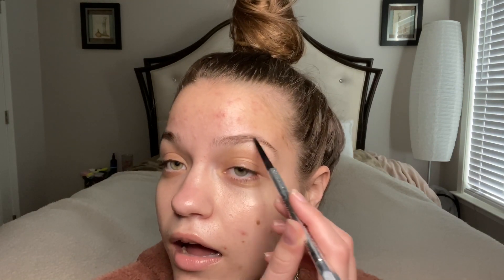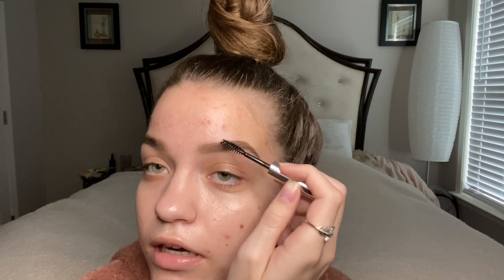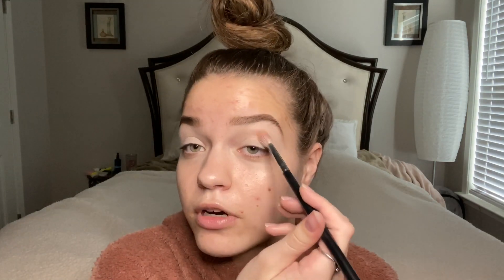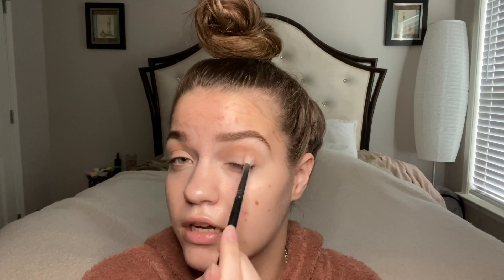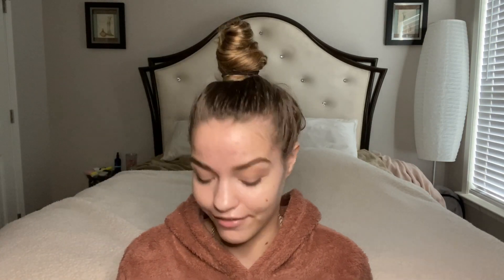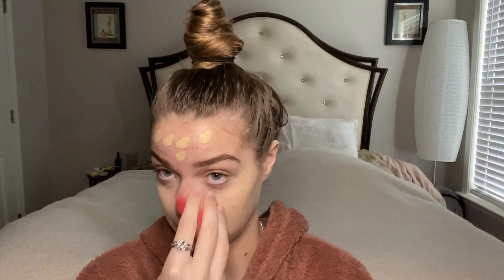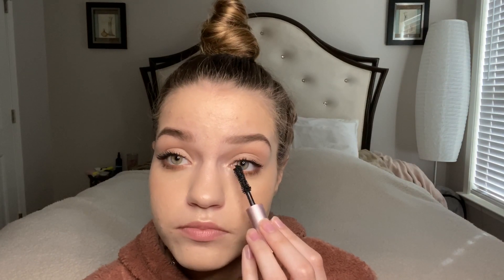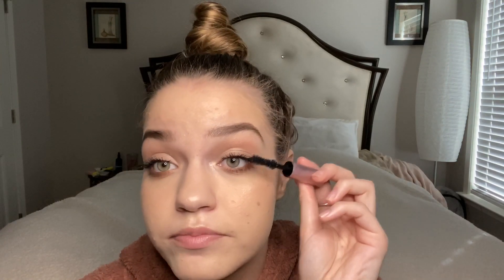EVERYDAY NATURAL MAKEUP TUTORIAL | satinsilkskin